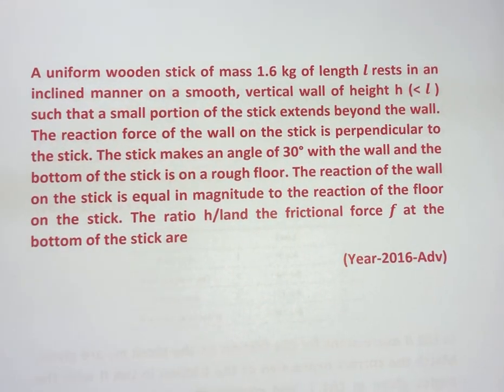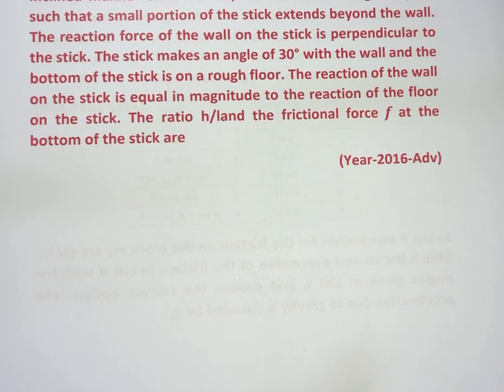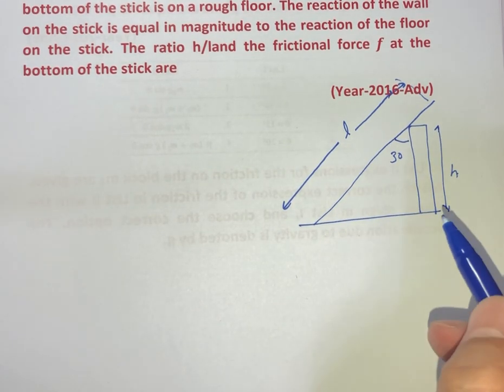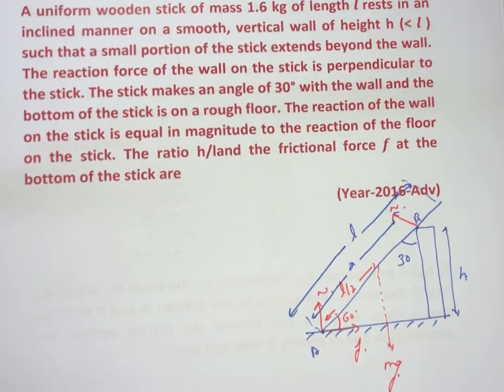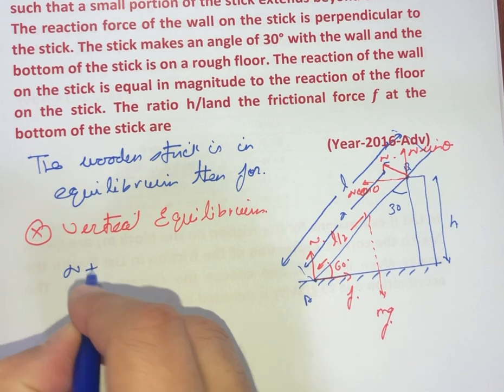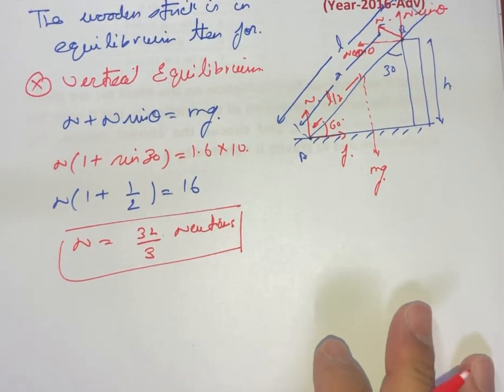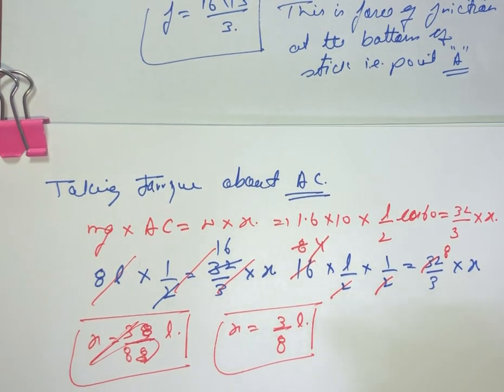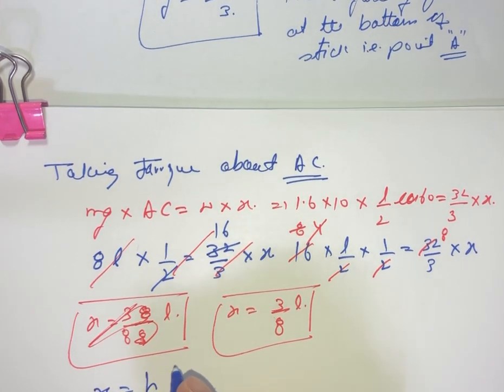IIT JEE Mains and Advanced PYQ: Laws of Motion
A uniform wooden stick of mass 1.6 kg of length l rests in an inclined manner on a smooth, vertical wall of height h (is less than l ) such that a small portion of the stick extends beyond the wall. The reaction force of the wall on the stick is perpendicular to the stick. The stick makes an angle of 30° with the wall and the bottom of the stick is on a rough floor. The reaction of the wall on the stick is equal in magnitude to the reaction of the floor on the stick. The ratio h/l and the frictional force f at the bottom of the stick are

(Year-2016-Adv)